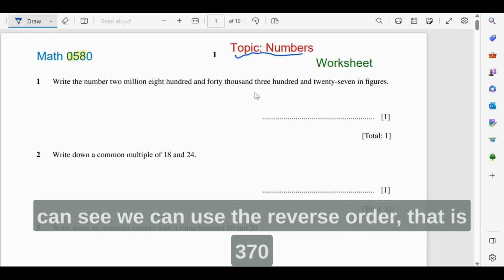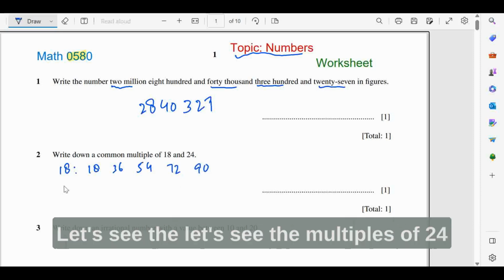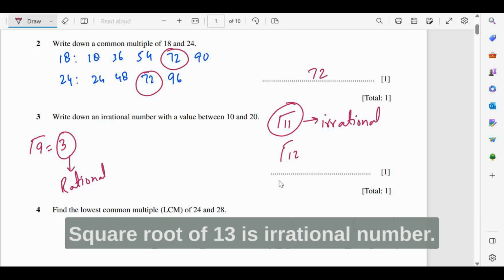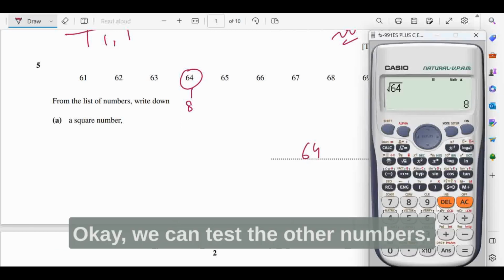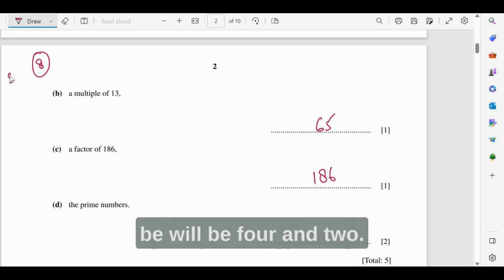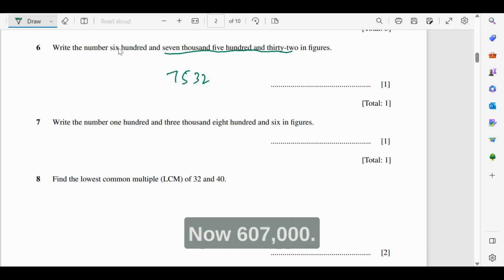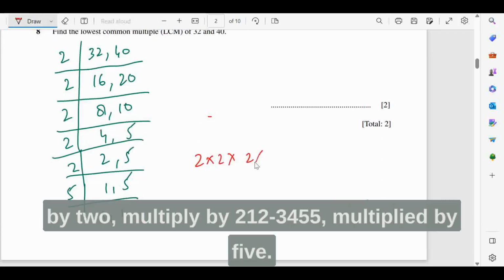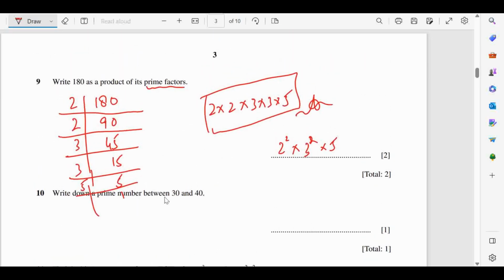Numbers | Math 0580 | L.C.M | Prime numbers | Multiples | Worksheet 1 | IGCSE | word problems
In this video we have discussed the Worksheet related to Numbers of IGCSE Mathematics 0580.
Intro: (0:00)
Q1: (00:59)
Q2: (02:40)
Q3: (03:32)
Q4: (04:37)
Q5: (05:39)
Q6: (08:32)
Q7: (09:26)
Q8: (09:49)
Q9: (10:59)
Q10: (12:02)
Q11: ()

 • Probability | Pap...

 • Function | Graph ...

 • Mensuration | Pap...

 • Guided Solution |...

 • Guided Solution |...

 • Guided Solution |...

 • Guided Solution |...